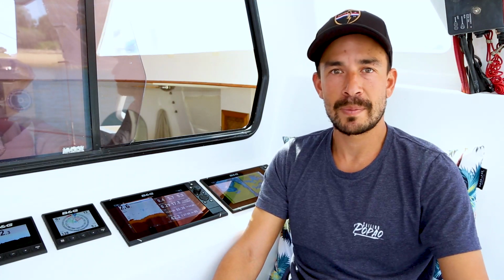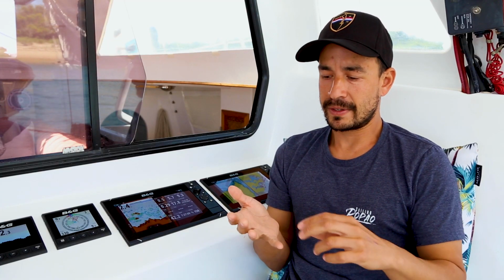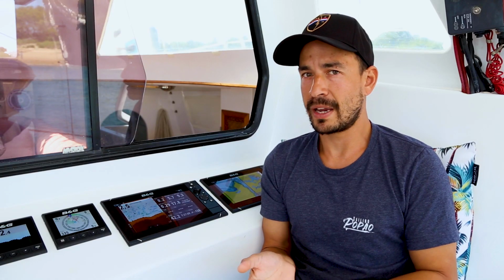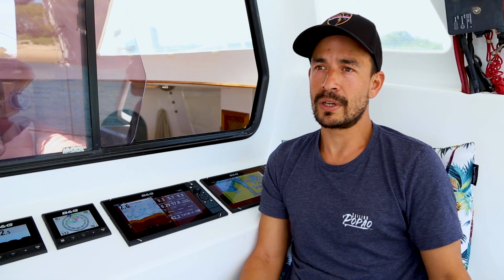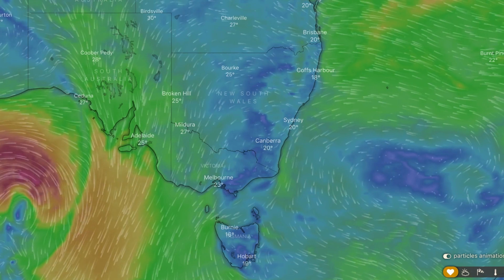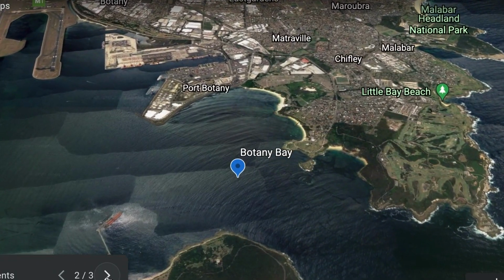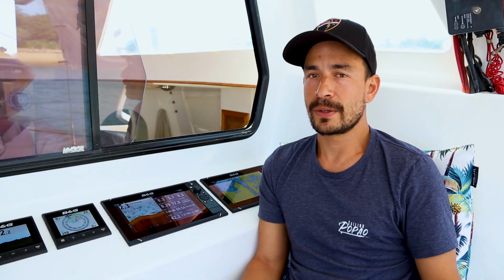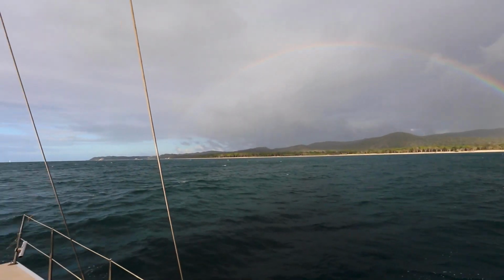B&G Tech Tip | Planning a passage tips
There's a lot more great B&G content out there. Follow our channels to stay updated with all the latest B&G news and stories.